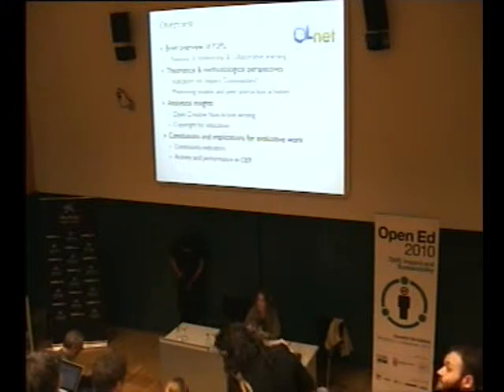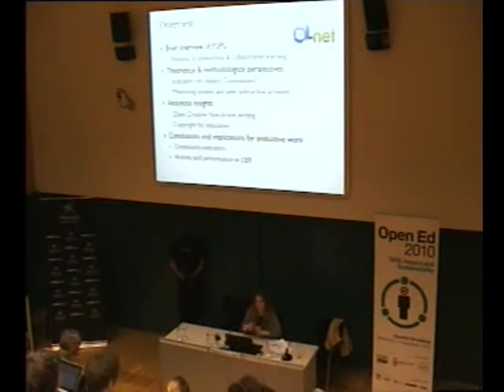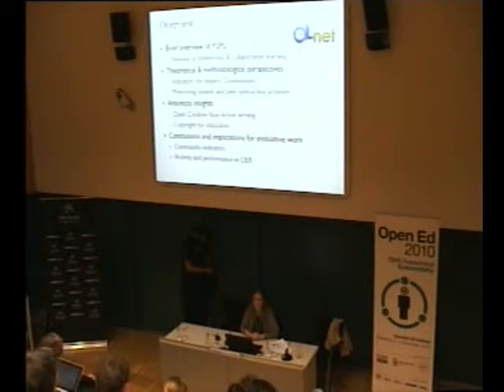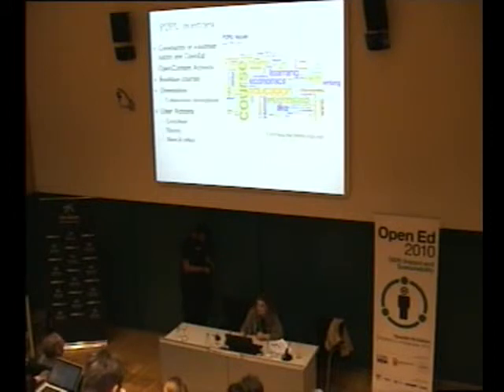26 d1 Panagiota Alevizou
Panagiota Alevizou at Open Ed
"Exploring the Relationship among Mentors, Volunteer Tutors and Engaged Students in P2PU Courses"